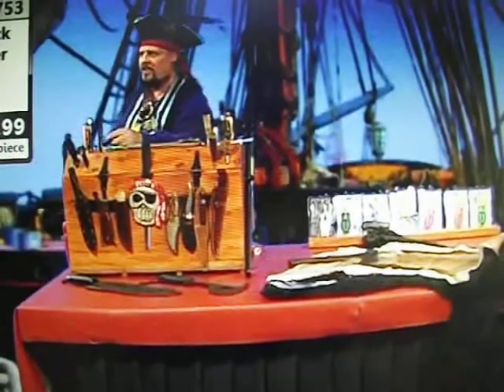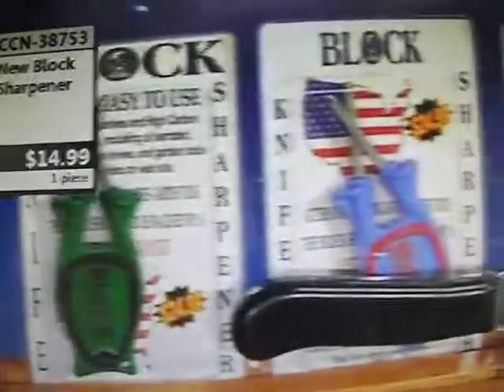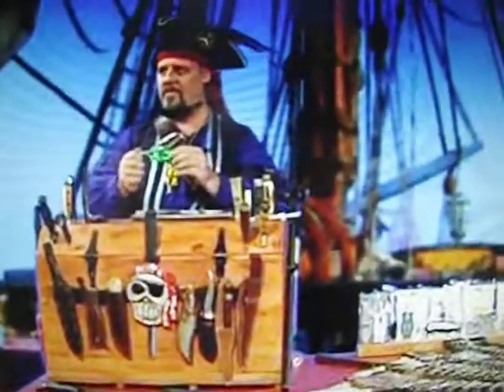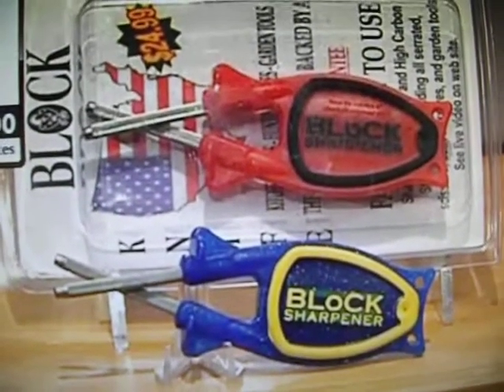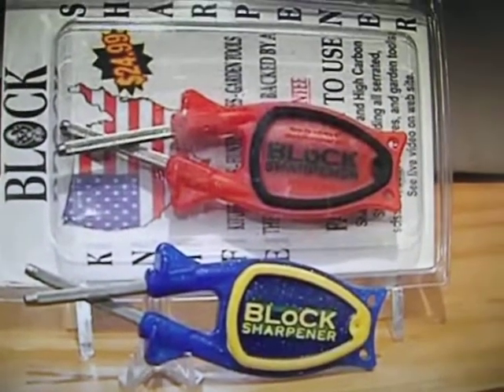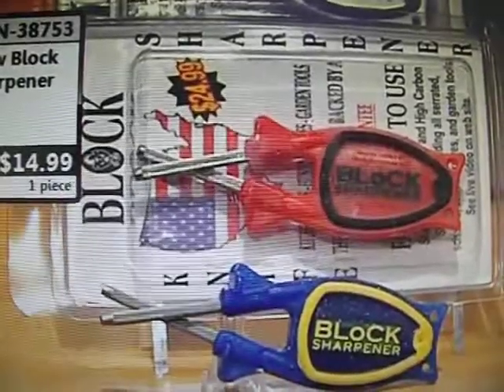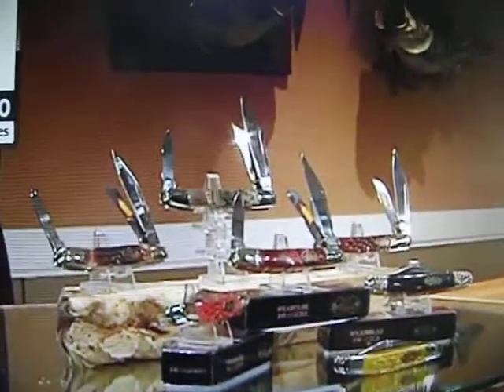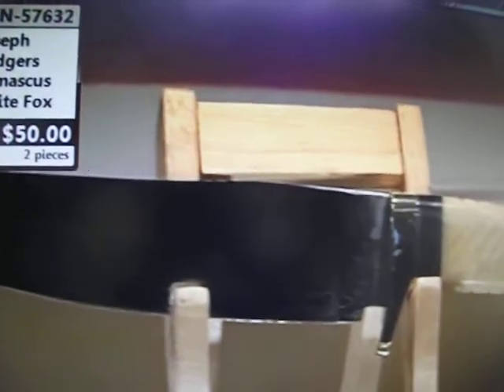As seen on Cutlery Corner Knife show/Captain Sharp Blades with the new Patent Block Knife sharpener.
Captain Sharp Blades Live on Cutlery Corner Knife show. Captain Sharp Blades sharpens over 100 skinning knives razor sharp on the TV show Cutlery Corner. sharpeners for sale Greatest knife sharpener since the Stone Age, that’s what we’re calling it, and for good reason. If your knives have lost their edge and you’re looking to bring them back to life, you’re in the right place.

Reviving Blades of All Types
How to sharpen knives
Quick and simple to use knife sharpener for all your home sharpening needs.
Block Sharpener isn’t your run-of-the-mill knife sharpener; it’s a game-changer. Its unique patent flex in the sharpener handle design is nothing short of revolutionary. This feature enables the honing rods to adjust to any blade or cutting edge, making it incredibly versatile.
Whether you have a V-edge, double bevel or compound edge, chisel edge, convex edge, hollow grind edge, or even serrated edge, Block Sharpener can tackle them all.

It’s your one-stop solution for sharpening virtually any type of blade or cutting edge, from conventional knives to the most peculiar ones like snake blades, daggers, ULU knives, and hawk bill work knives.
The flexibility of Block Sharpener ensures that your blades are honed back to their original true edge, just as they were when they were new.

Safety First with Block Sharpener
What sets Block Sharpener apart is not just its sharpening prowess but also its dedication to safety. The sharpener boasts a new patent non-slip grip overshot on both the bottom and top sides of the handle.
This rubber grip offers unparalleled control and stability when working on hard and slippery surfaces, ensuring that the sharpening process is as safe as it is effective.

This additional thumb grip is a game-changer when you’re sharpening knives in the great outdoors or in any situation where a stable table might not be available. It grants you outstanding control and grip, making it a versatile tool for sharpening scissors, gardening clippers, hatchets, large cleavers, farm sickles, seaweed cutters, and any other oddly shaped blades and cutting edges that may need a touch-up from time to time.
Now that you know the secrets of Block Sharpener, it’s time to take action. You can purchase this remarkable sharpener online and have it delivered to your doorstep. It’s a fantastic investment in your kitchen arsenal, ensuring that your knives are always at their best.
So, say goodbye to dull blades and hello to the world of sharp and precise cutting. With Block Sharpener, you’ll never have to struggle with ineffective knives again. Whether you’re a professional chef or a home cook, this sharpener will be your trusted companion, making every cut a breeze.
Key Takeaways!
If you’re in search of the best solution to revive your dull knives, Block Sharpener is the answer. Its versatility, safety features, and ease of use make it the ultimate sharpener for every kitchen. Don’t let your blades lose their edge – invest in the best, and you’ll be amazed at the results. Get your Block Sharpener today and experience the joy of cooking with sharp, efficient knives.